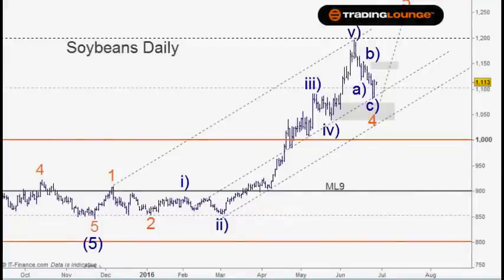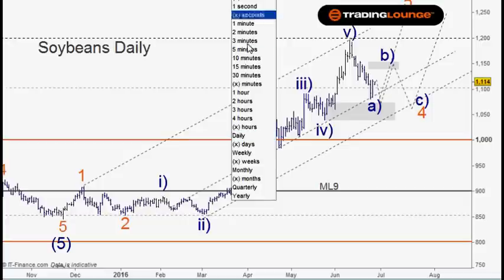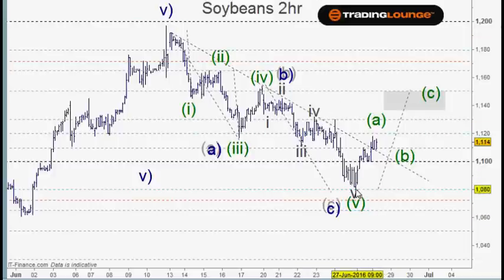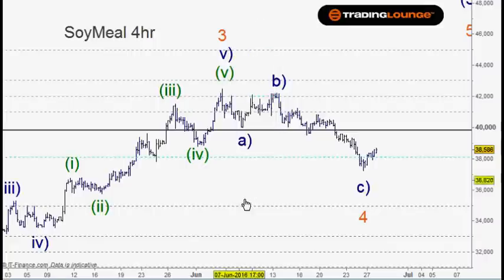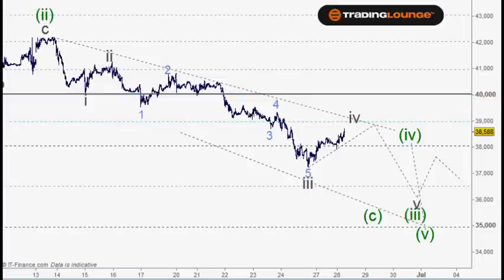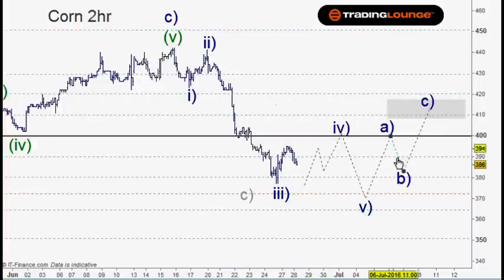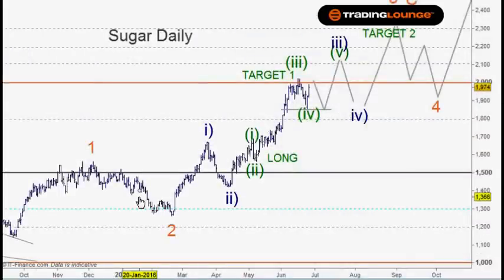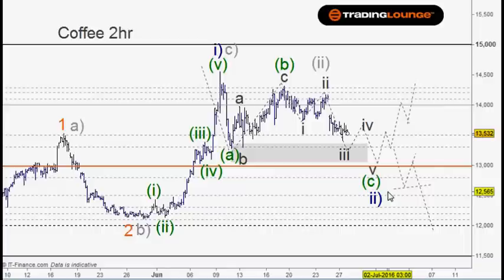Corn Wheat Soybean Coffee Sugar Cotton Cocoa Elliott Wave 28 June 2016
CFD Trading Lounge Technical analysis video for soft commodities using Elliott wave and trading  levels for Corn Wheat Soybean Coffee Sugar Cotton Cocoa Elliott Wave